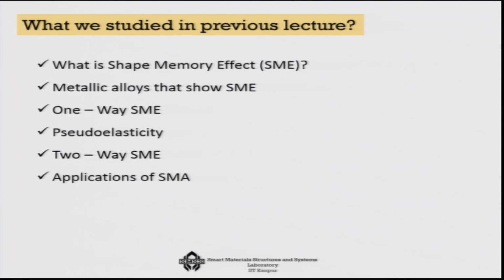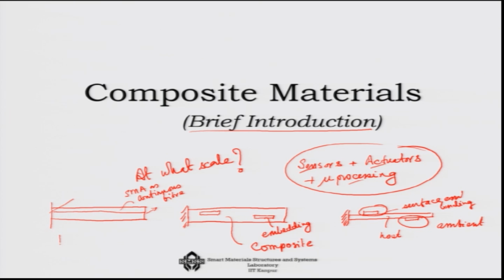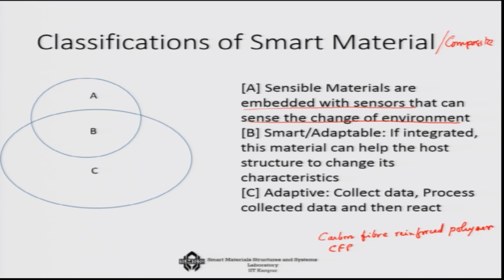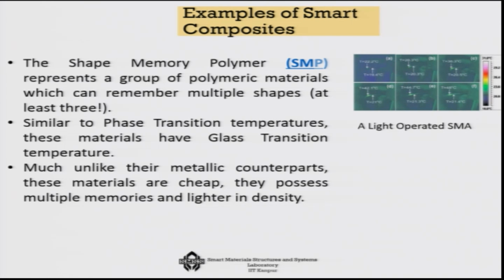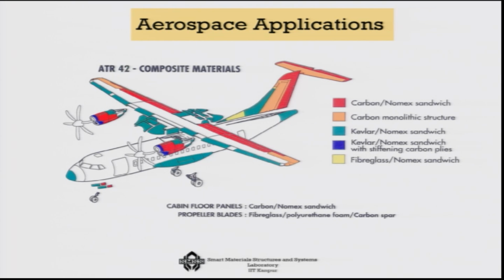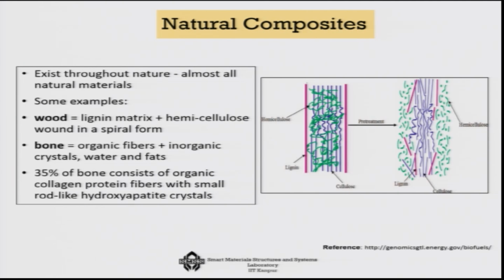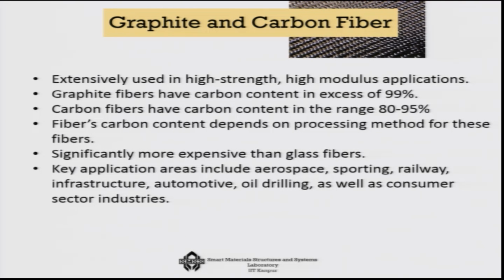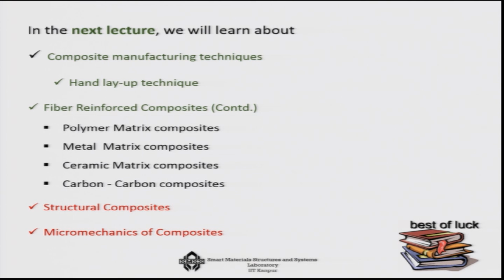noc18-me60 Lec06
Introduction to Composites, Smart Composites, Composite Classification, Composite Applications, Fibers and their types.